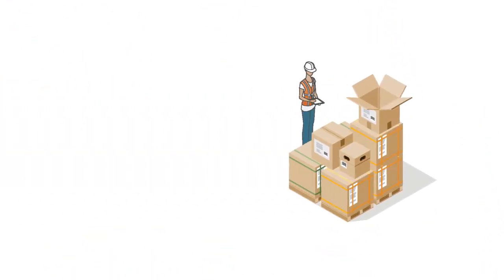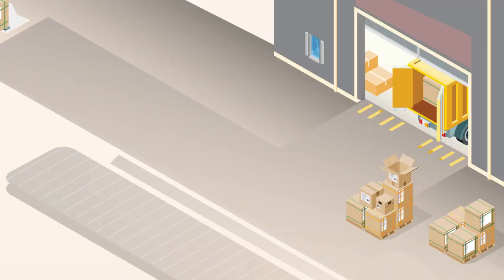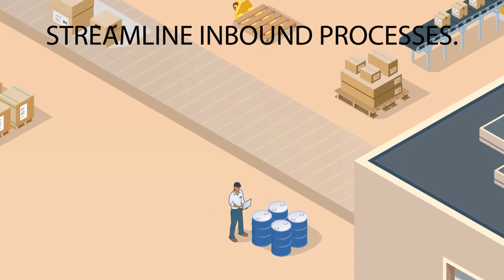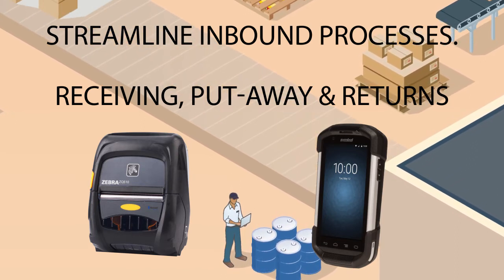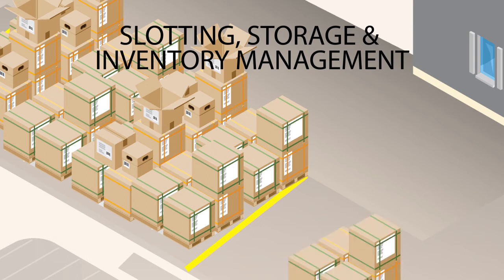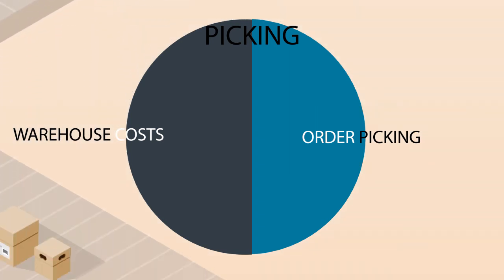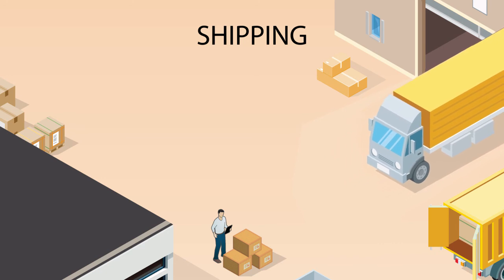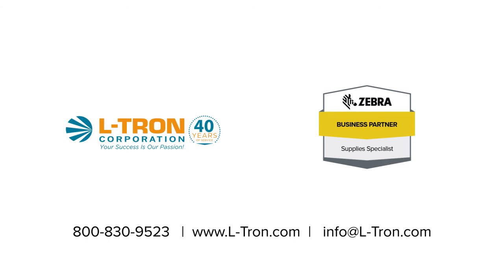How to Make your Manufacturing and Warehouse Operations Lean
Learn how you can make your manufacturing, transportation and warehouse operations lean by optimizing inefficiencies through real-time visibility with automated data collection technologies.

An automated warehouse provides visibility into your assets, inventory, workers and processes. Automation is crucial for improving the accuracy and efficiency of your workforce.

The Warehouse Distribution Portal takes you through each area of your manufacturing and warehouse floor. Learn how small steps can lead to big results.